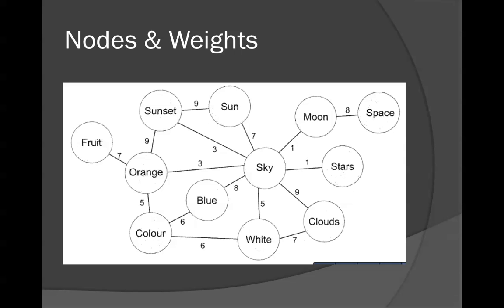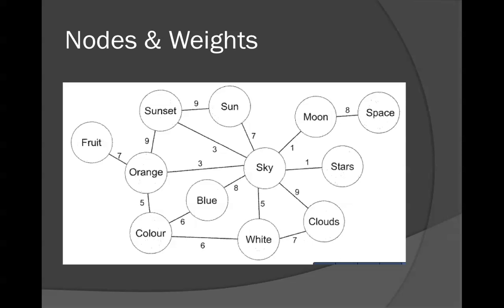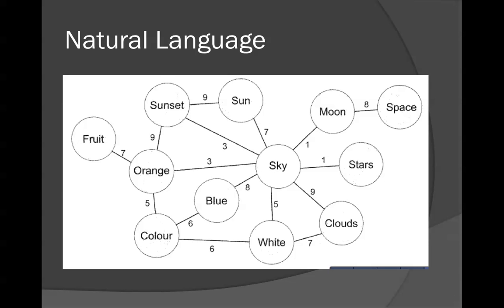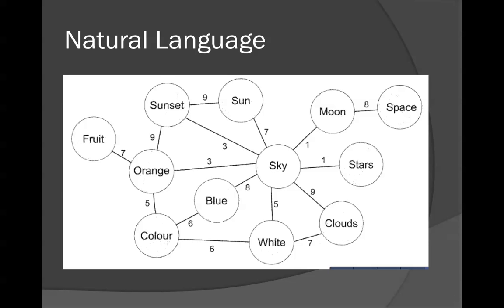Representing Knowledge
ITGS Chapter 16